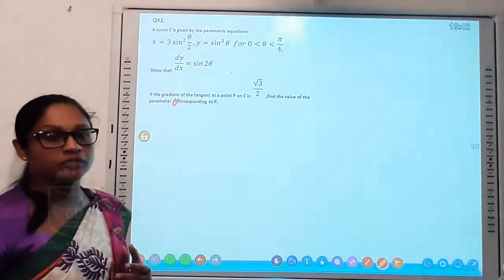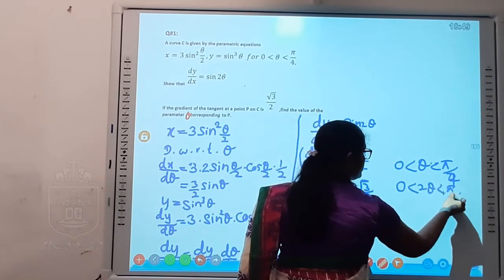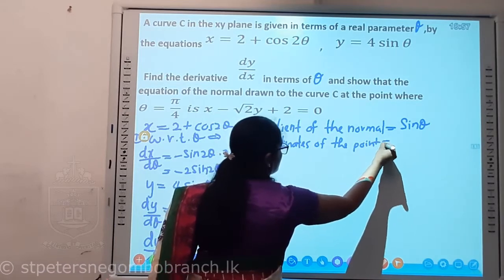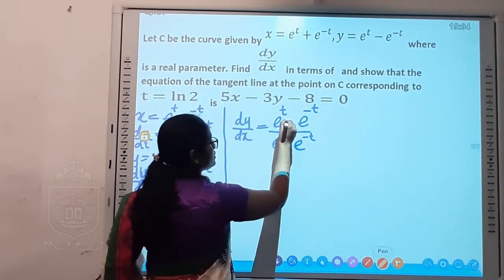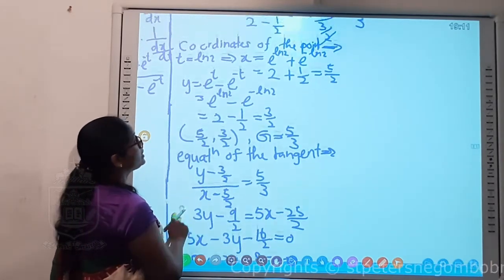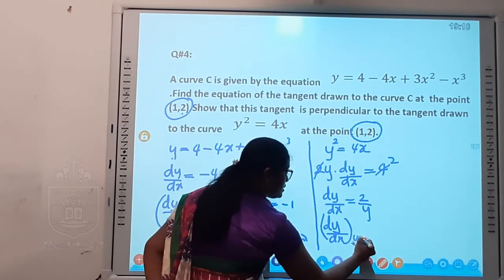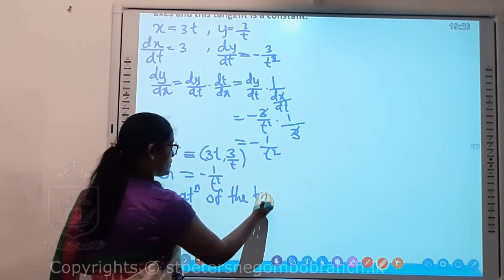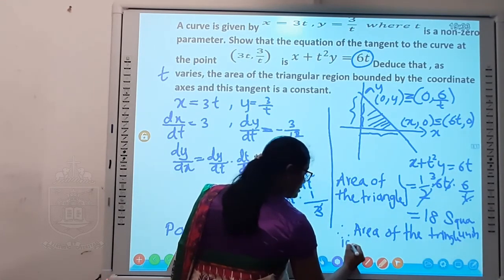Application Of Derivatives - Part 2 - Combined Mathematics (A/L)